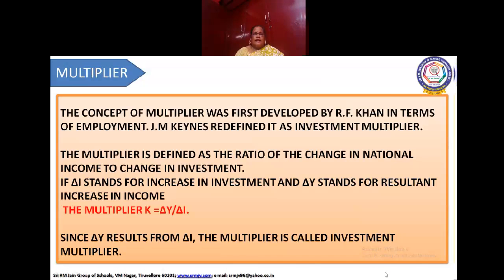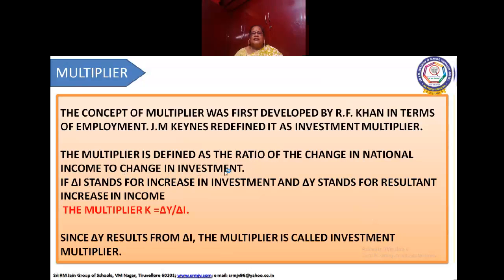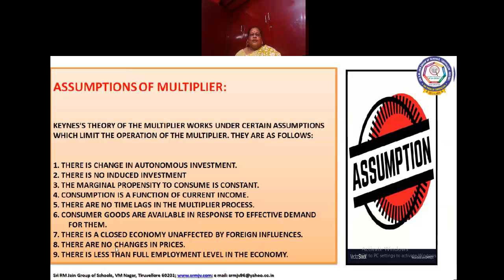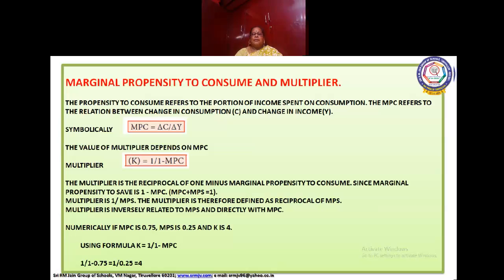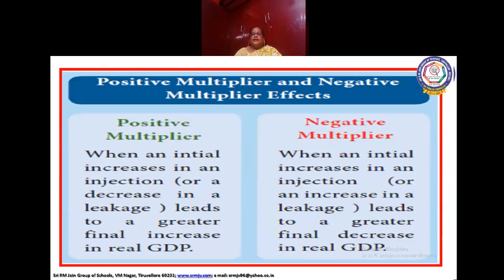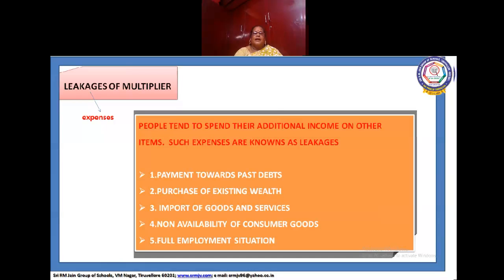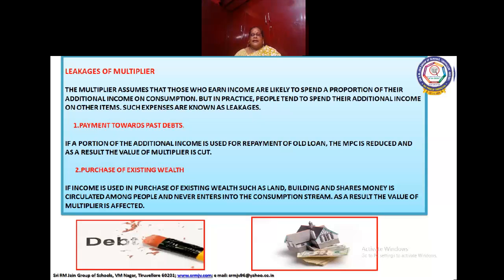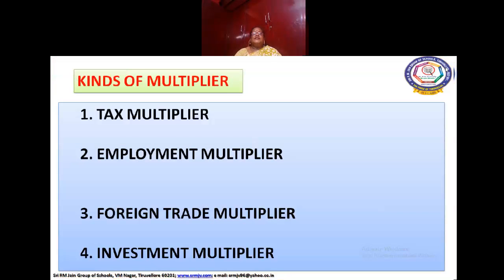XII - ECONOMICS - TN SAMACHEER - CONSUMPTION AND INVESTMENT FUNCTIONS - MULTIPLIER.